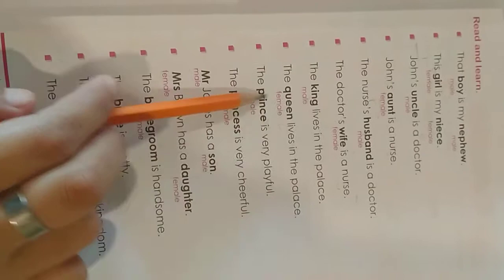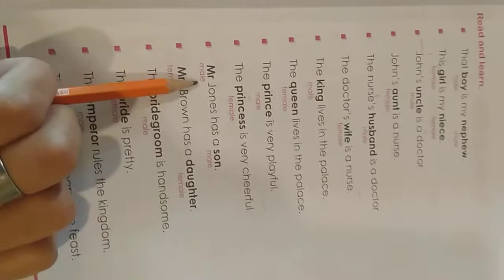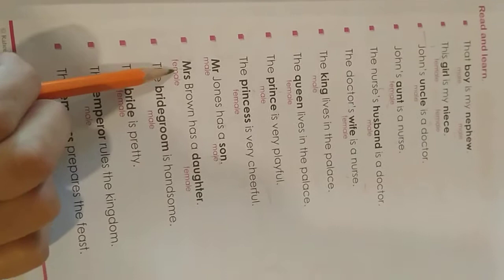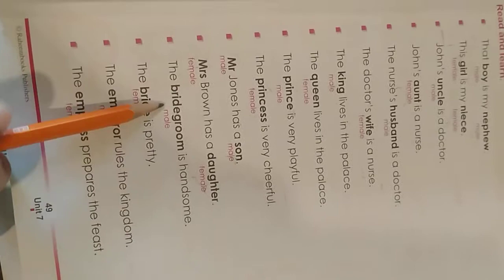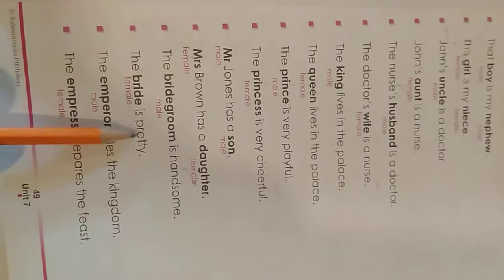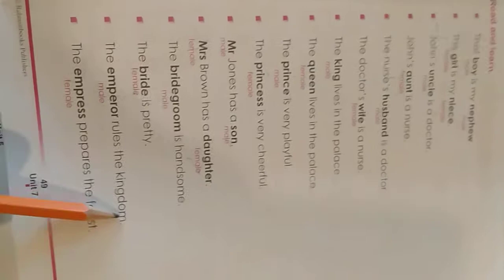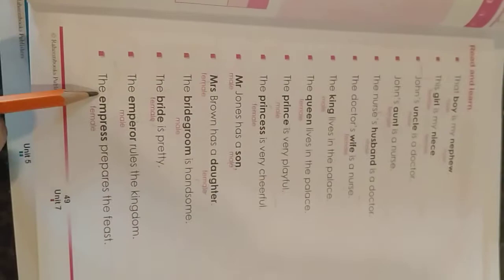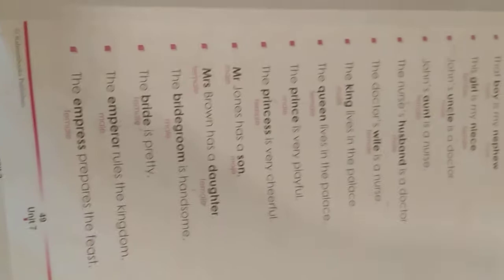English Grammar, Grade 1, Unit 7, Page 48-52